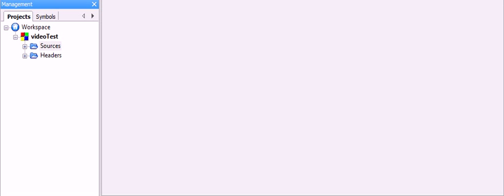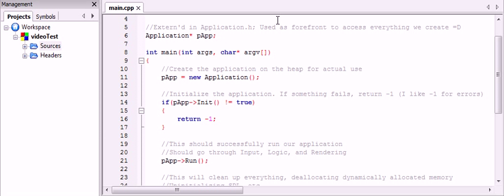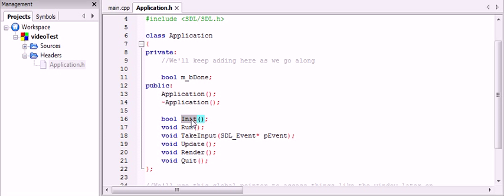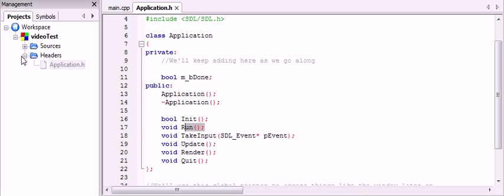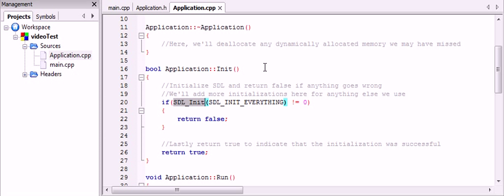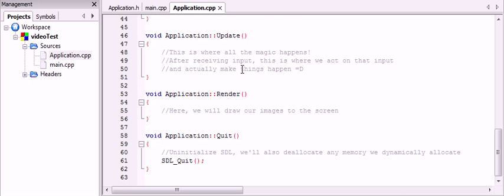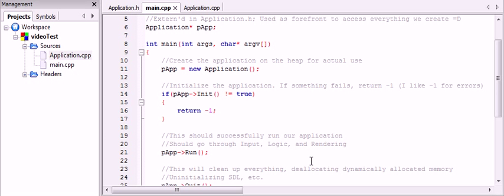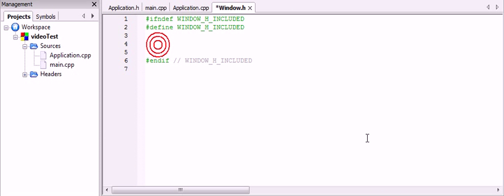SDL Video Tutorial 1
In this first installment of my new and improved SDL Video Tutorials, we learn how to initialize, and quit SDL. Really, the application we create seems to do nothing, but the base code we have laid out in our Application class will give us a foundation to build upon in future tutorials.

If there is anything I have wrong, or if the download link is broken, let me know, and I will fix it.